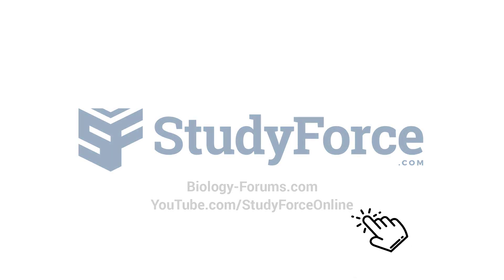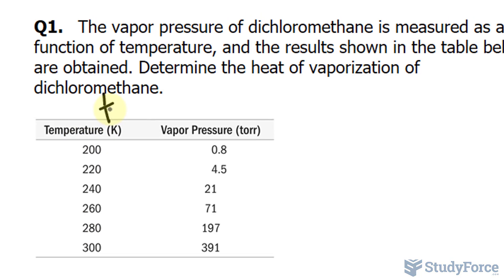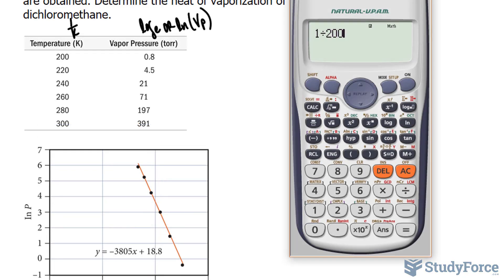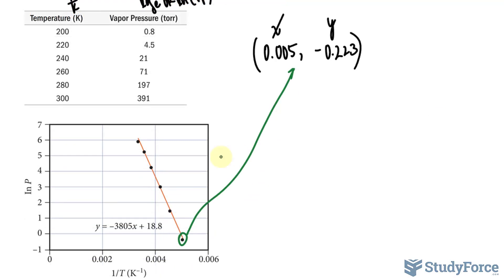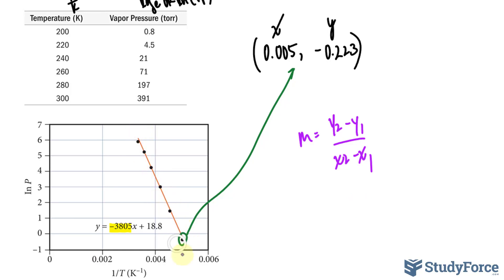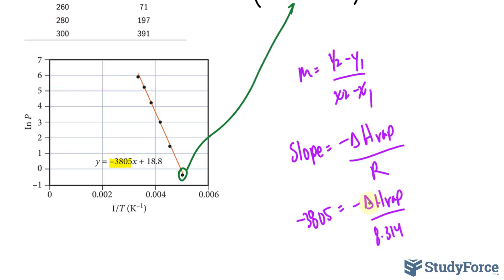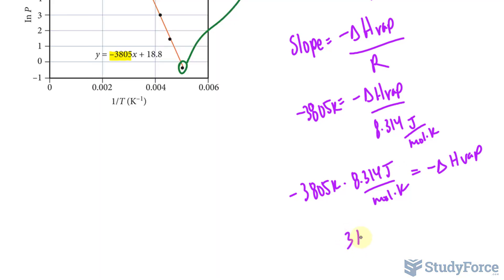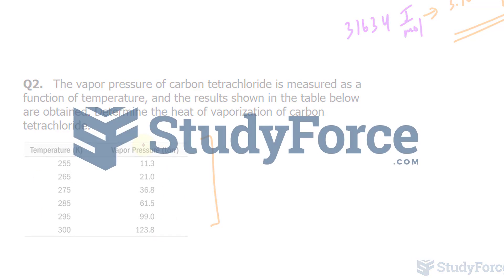⚗️ Using the Clausius–Clapeyron Equation to Determine Heat of Vaporization (Question 1)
Q1.   The vapor pressure of dichloromethane is measured as a function of temperature, and the results shown in the table below are obtained. Determine the heat of vaporization of dichloromethane.

Q2.   The vapor pressure of carbon tetrachloride is measured as a function of temperature, and the results shown in the table below are obtained. Determine the heat of vaporization of carbon tetrachloride.